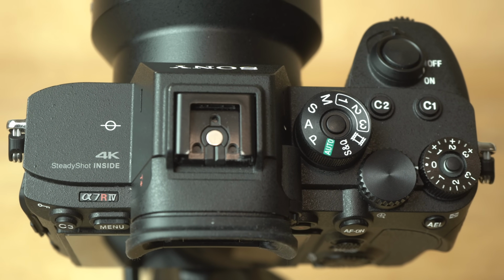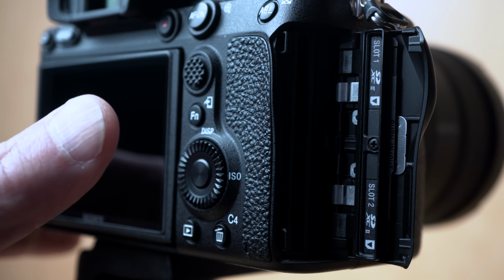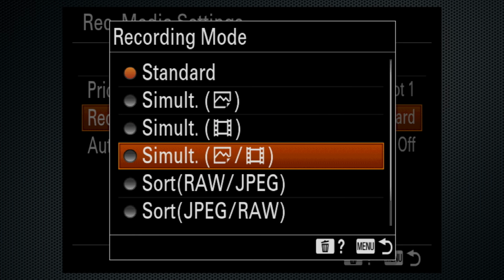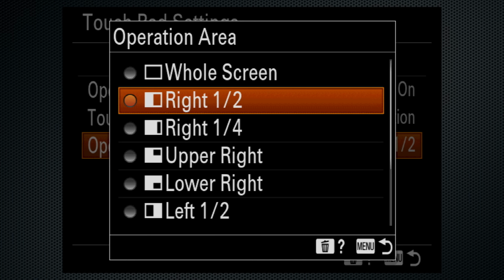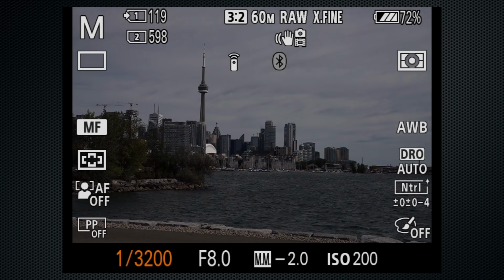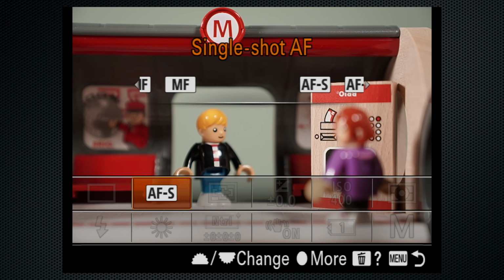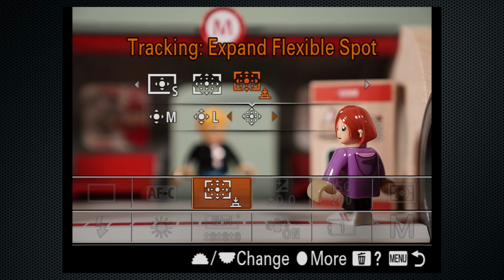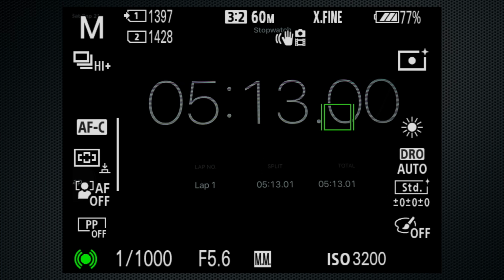Sony A7R IV review - detailed, hands-on, not sponsored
A detailed, hands-on  review of the Sony A7R IV, describing everything you need to know about this camera.

0:00  Intro
0:10  Basics
0:48  Best of 2019?
1:35  Sample photos
1:53  SD Card slots
2:19  Configuration and Setup
3:09  image resolution, quality, RAW, aspect ratios
3:59  multi-card configuration
5:03  shutter options
5:52  LCD monitor and touch options
6:42  Sony 24-70 F2.8 lens
7:43  viewfinder
8:08  manual exposure settings
9:24  high ISO samples
9:47  auto exposure
10:05  autoISO
10:40  manual focus settings
11:32  auto focus
12:54  burst speed tests

Sony A7R IV (body)
Sony SEL 24-70
Sony SEL 70-200

CREDITS
Host and Producer: Maarten Heilbron